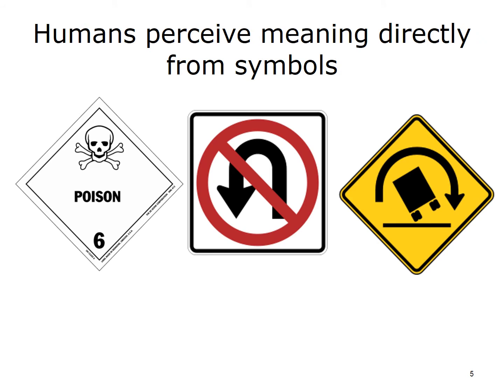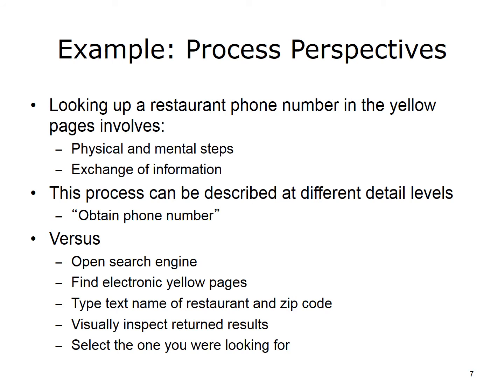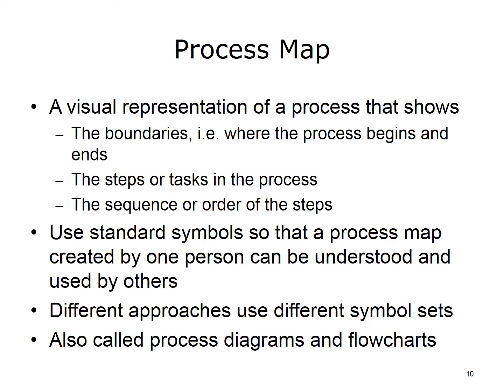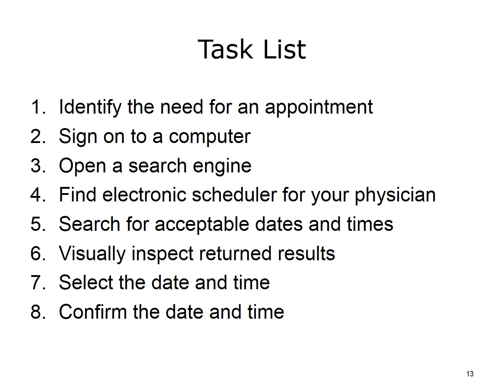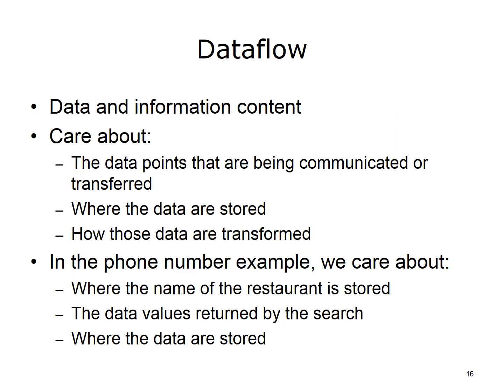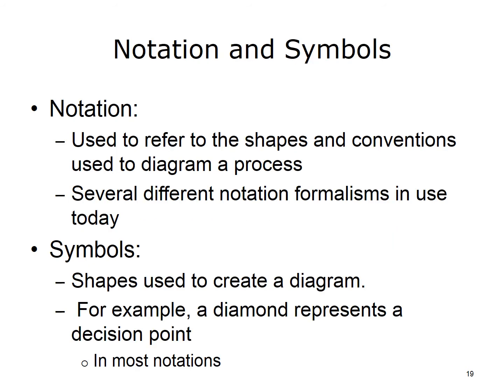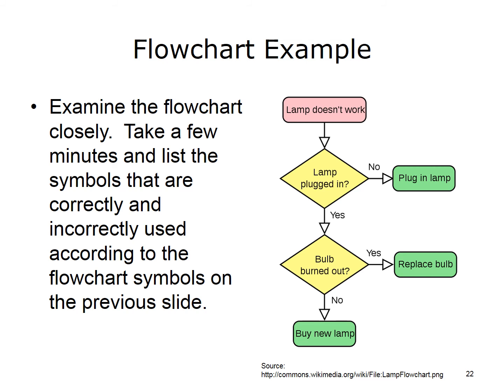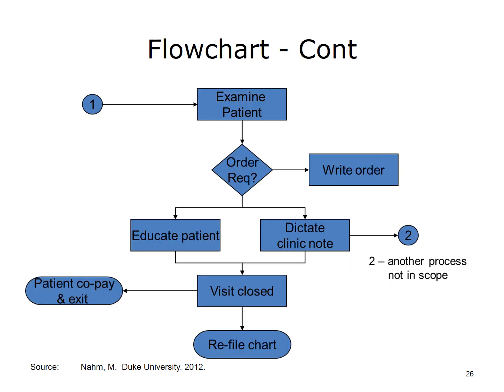comp10 unit2a lecture video